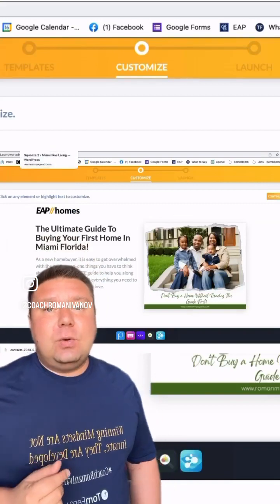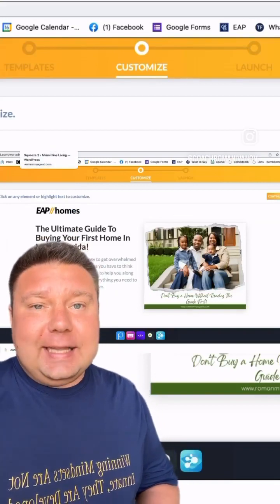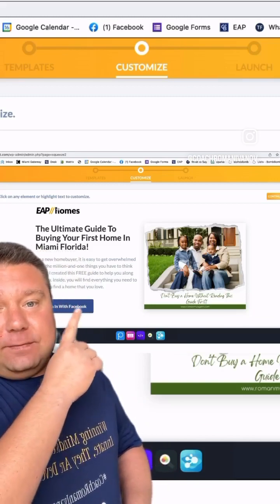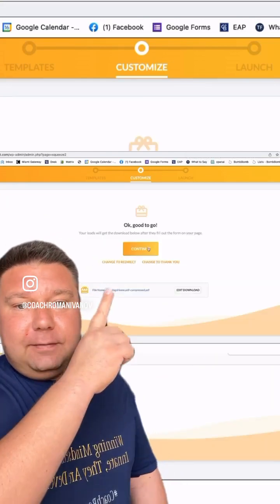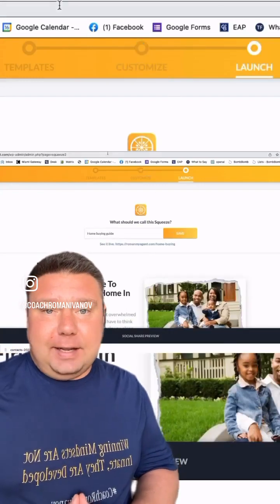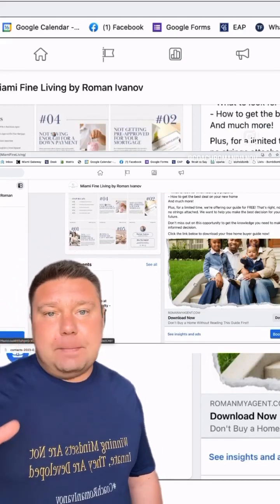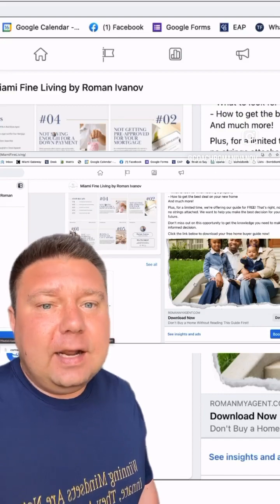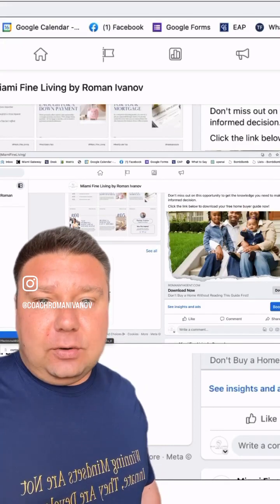Attention realtors! Want to generate high-quality buyer leads on Fb for less than $5 per lead?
📢 Attention realtors! Want to generate high-quality buyer leads on Facebook for less than $5 per lead? Here's how: share a valuable buyer's guide PDF and collect your potential client's information in exchange. Not only will you provide them with useful information, but you'll also have the opportunity to follow up and convert them into loyal customers. 🤝

Don't know how to create a buyer's guide? Send a DM to @CoachRomanIvanov and I’ll share tips and tricks on how to create a killer guide that resonates with your audience. 📚 So what are you waiting for? Start generating leads and growing your real estate business today! 🚀

Ready to take your real estate game to the next level? Click the link in our bio to schedule a free coaching call with Coach Roman Ivanov! 👨‍💼 RealEstateCoach LeadGeneration BuyersGuide FacebookMarketing SuccessTips"

Would you like to get a FREE coaching call with me?

Roman Ivanov -
Coach with Tom Ferry International